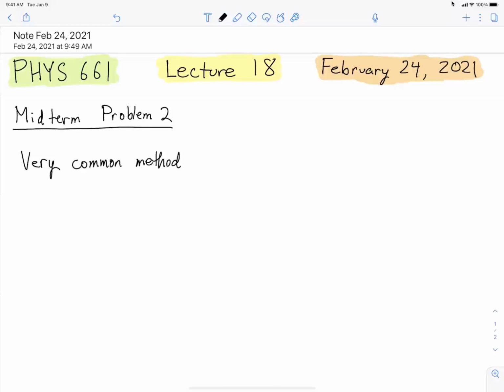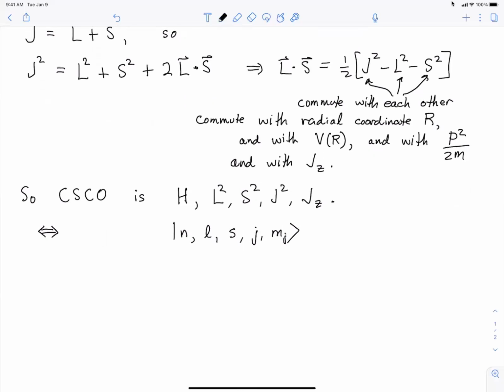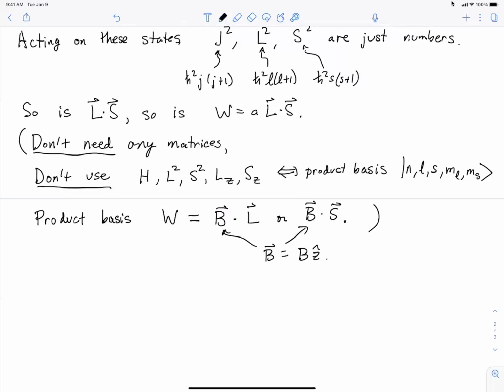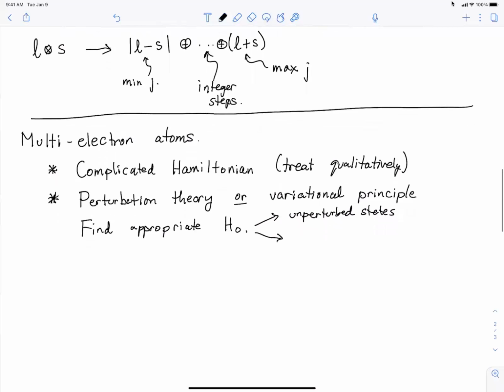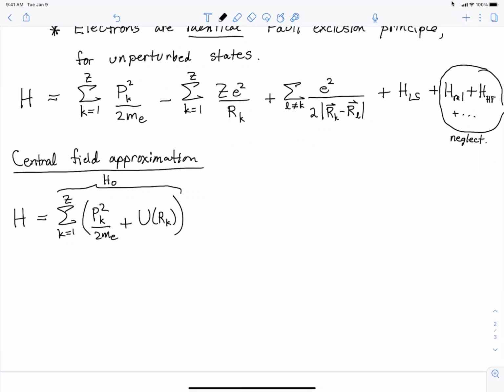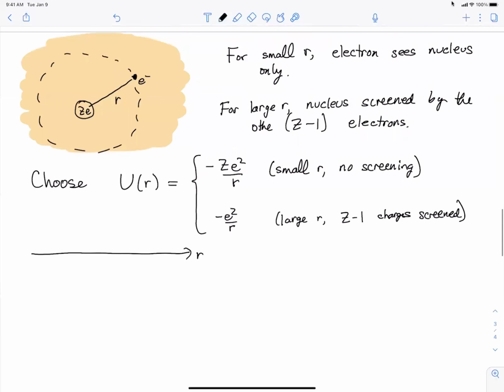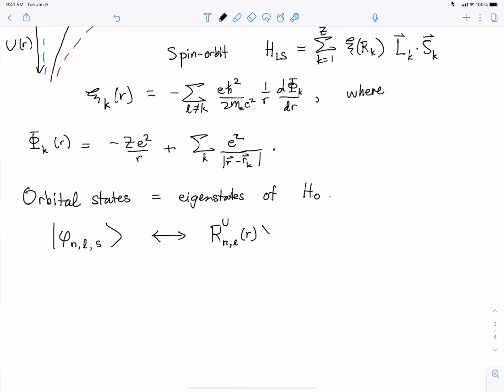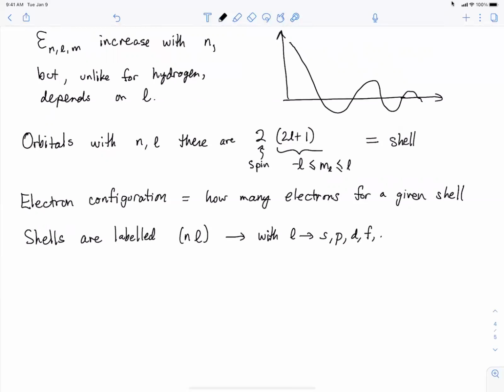PHYS661 NIU Lecture18 Feb24 2021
PHYS661 NIU Lecture 18, February 24 2021. Dot products of angular momentum for fun and profit. The central field approximation approach to multi-electron atoms.